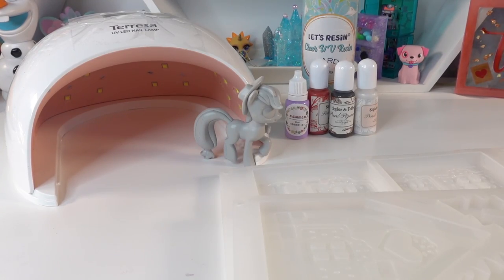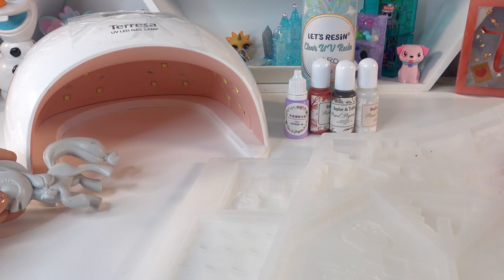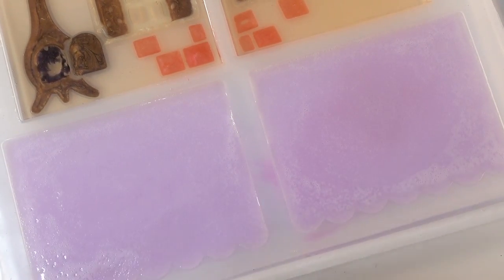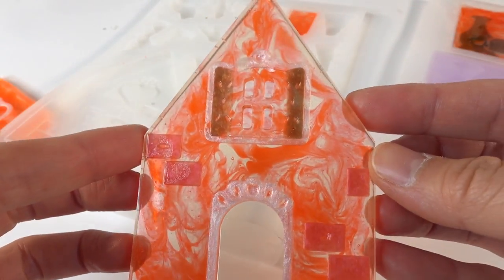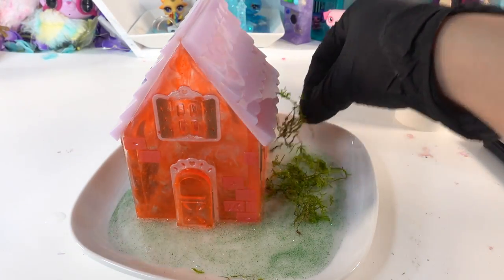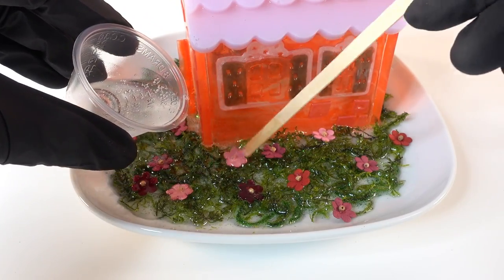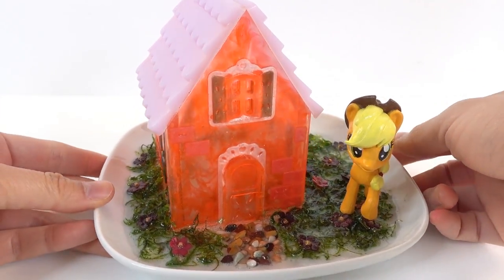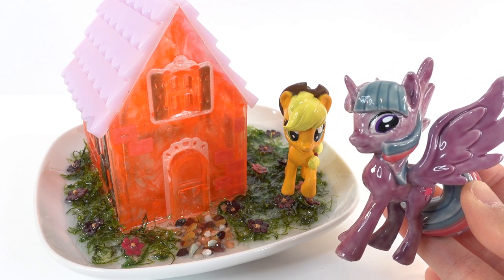Wizkids Applejack Custom Pony Resin Trinket Dish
Sorry for the long wait, but I've finally made my custom Applejack resin plate! This is a complicated project using UV resin, epoxy resin and acrylic paint. We've created a little house for Applejack on a trinket dish. Now that all 6 ponies are done, do you think I should go back and remake Twilight Sparkle? She's the only pony without a plate right now.

The tray is from my local Daiso.

- Silicone house mold
- Applejack figure
- Epoxy Resin

- 3M Reusable Respirator
DIY Custom Supplies